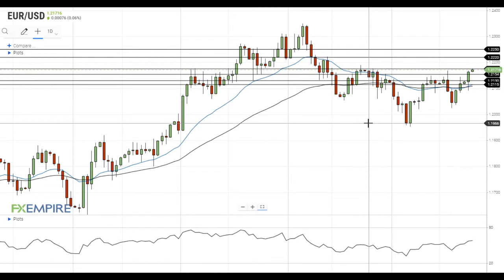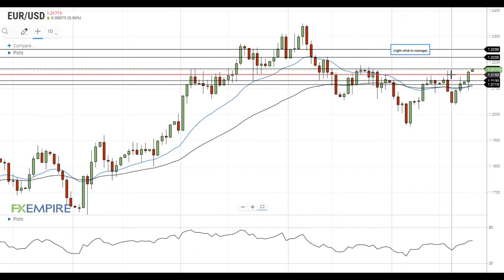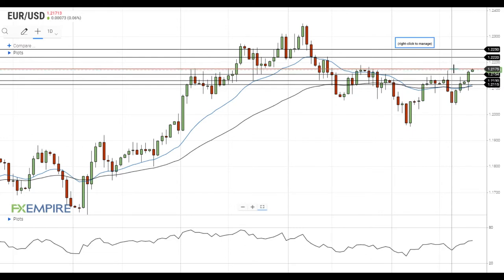EUR/USD Daily Forecast - U.S. Dollar Stays Under Pressure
EUR/USD managed to get above the resistance at 1.2155 and is testing the next resistance level at 1.2175.